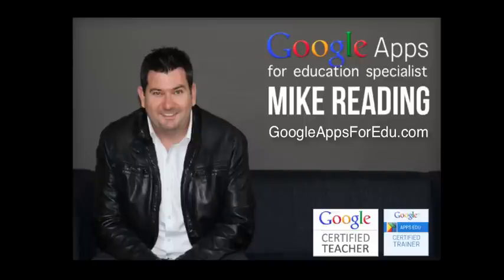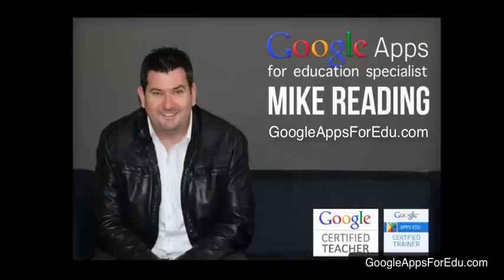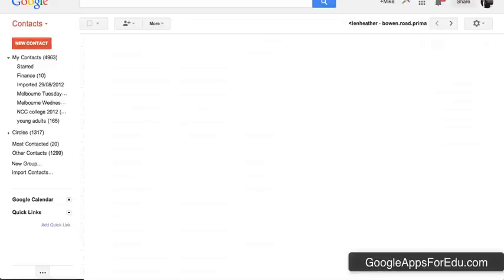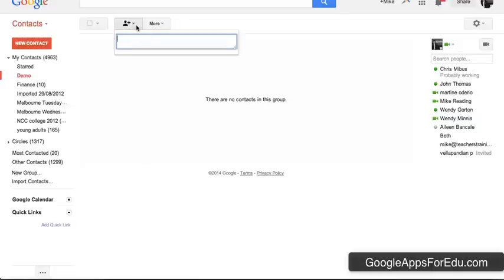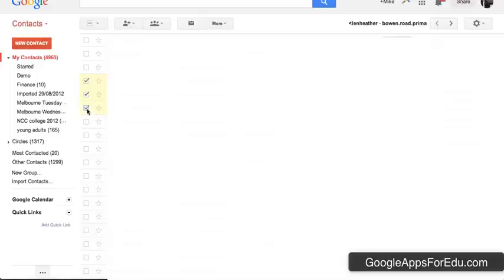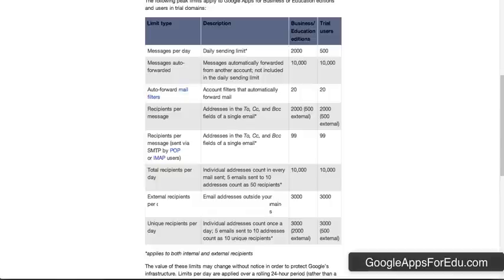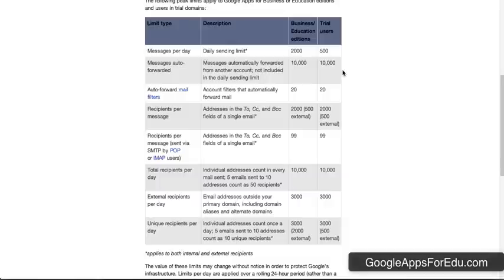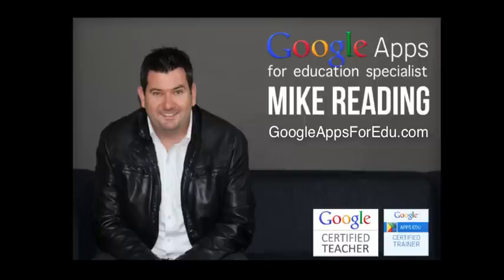Creating Contact Groups in Gmail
VIDEO HIGHLIGHTS

0:35 2 Ways to Create Contact Group in Gmail
0:55 Creating a contact group in Gmail
2:20 How to Import Contacts into Gmail
2:35 Another way of creating contact group in Gmail
3:00 Sharing document with a group
3:25 Sending limits inside Google